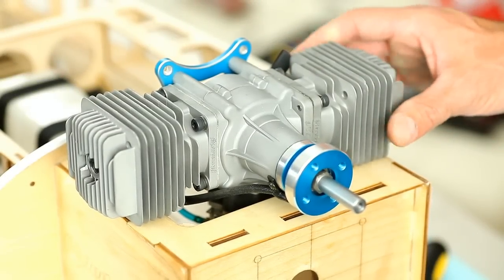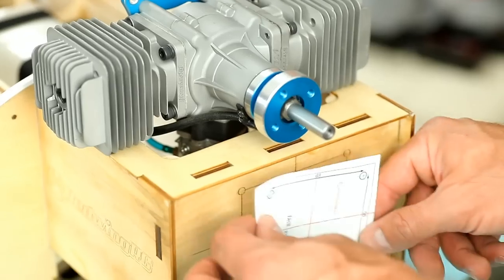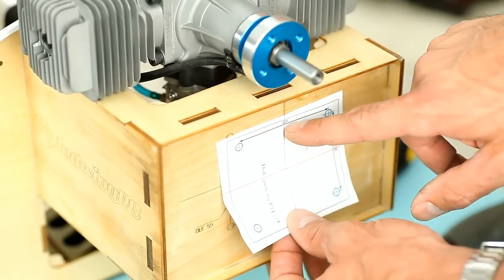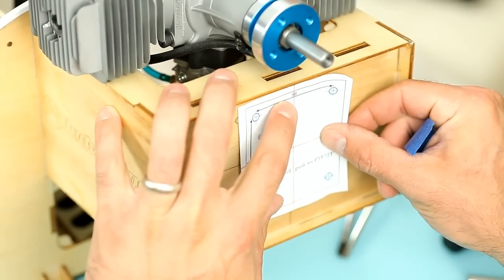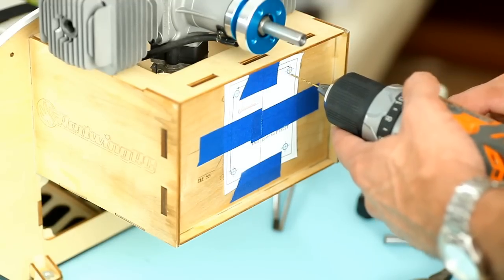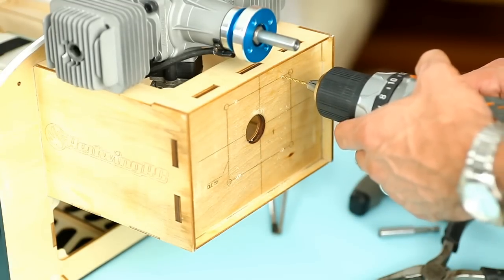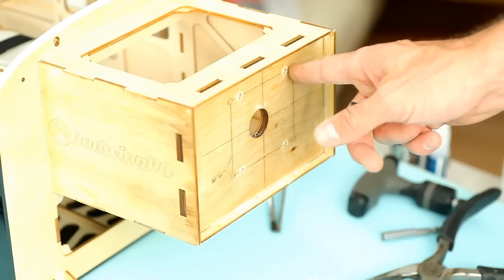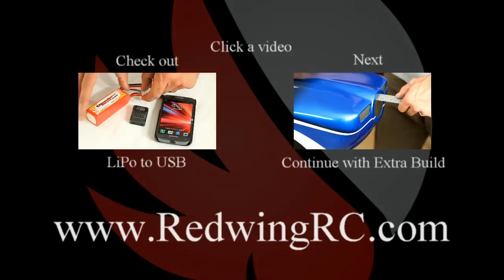Part 12- Engine Mounting - RedwingRC 50cc Extra Build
The 50cc Extra Build Video

Follow along as Tim works through the build process. We will cover everything from prepping the hinges to correct wiring practices, to simple in-flight trim and balancing.

If you don’t have a 50cc plane then head over and grab one TODAY!